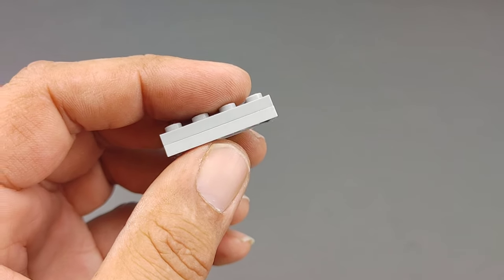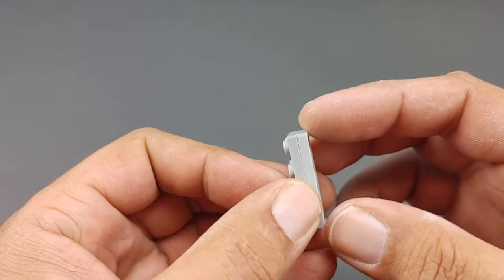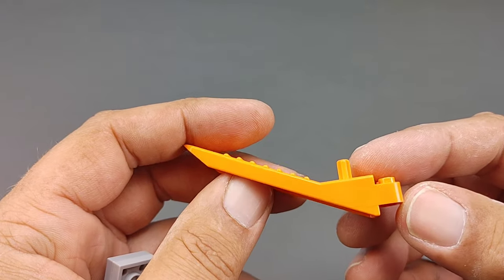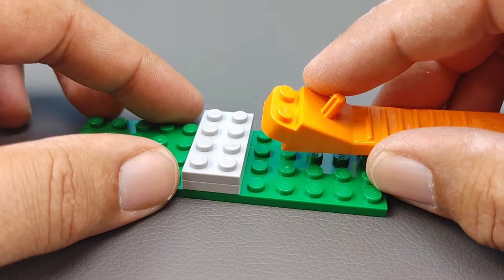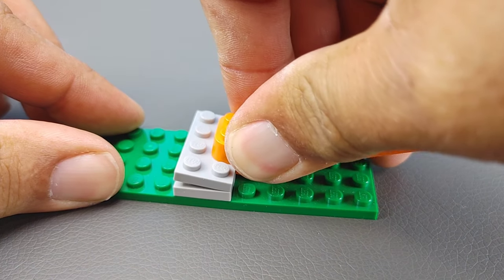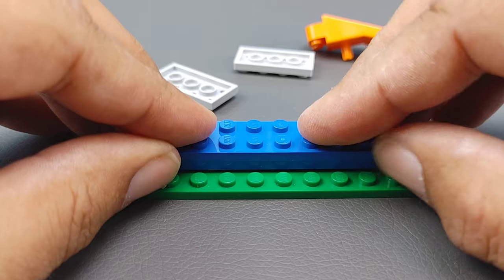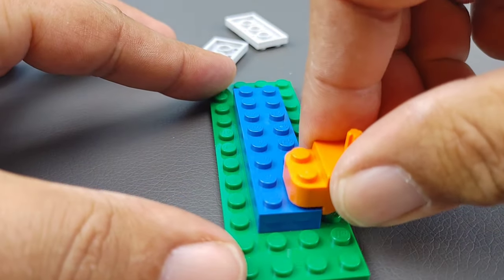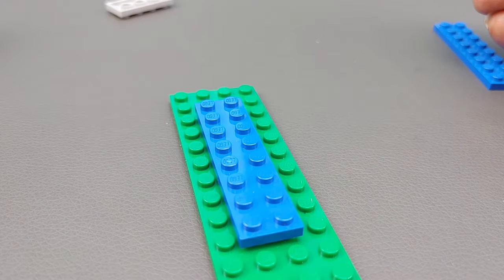How to separate Lego without using your teeth.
This video is to shows the easiest way to separate two lego plates.

Find instructions, stickers, sets and more on my website.  bevinsbricks.com